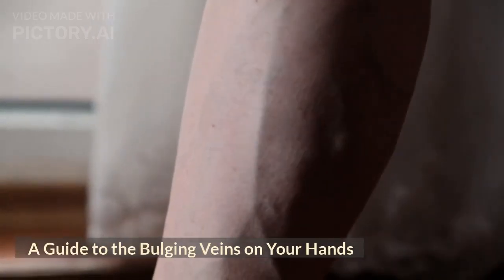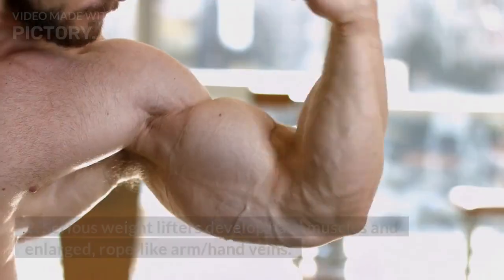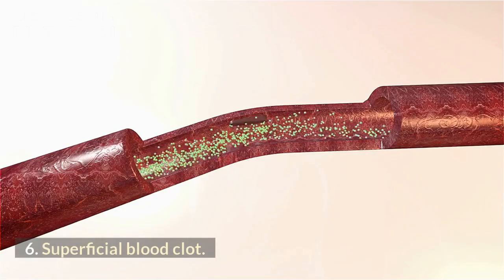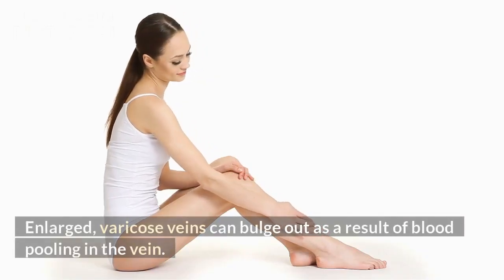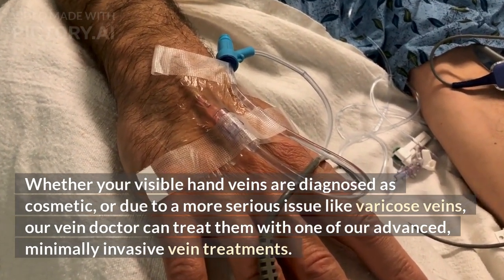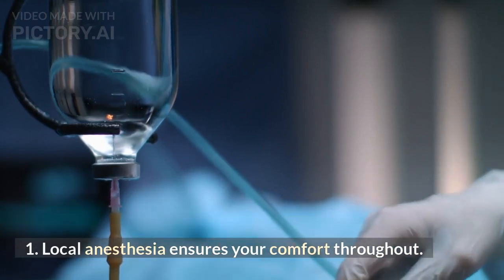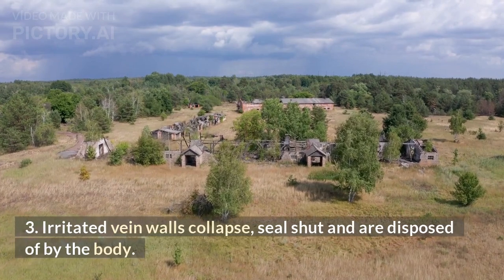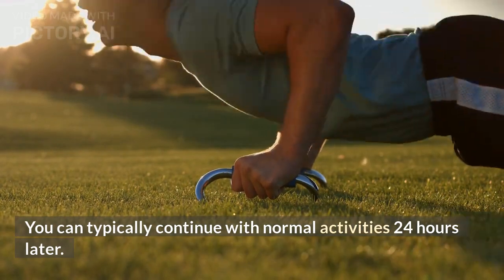Bulging Veins explination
Bulging veins